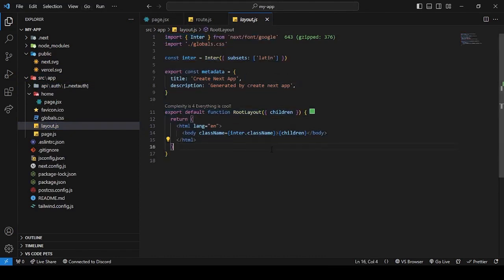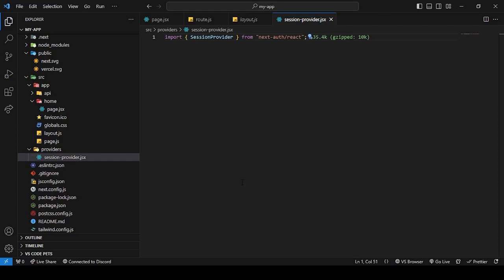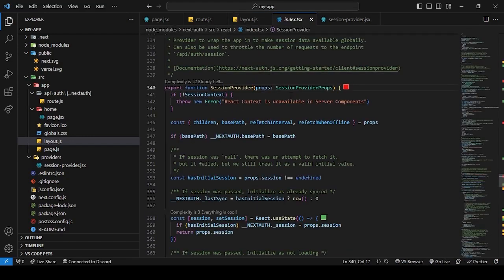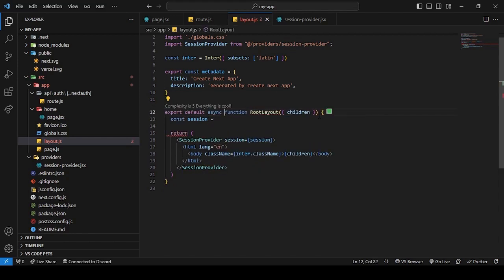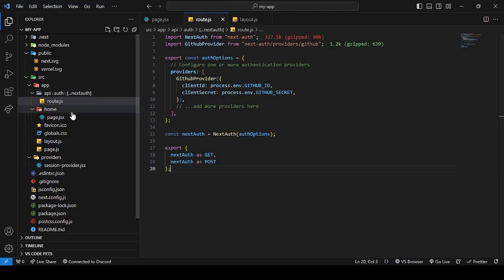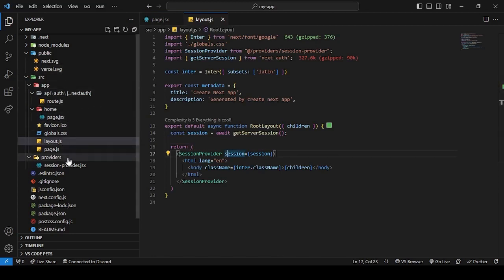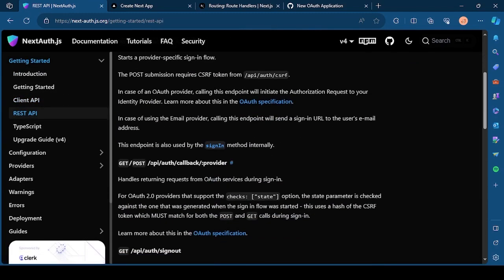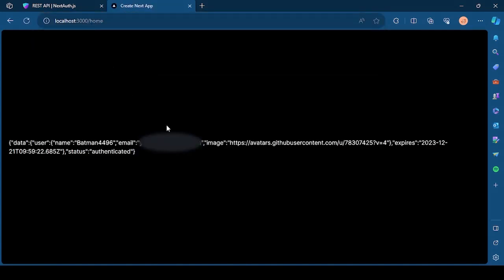2. Client Side Setup - Next Auth setup in Next.js App Router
In this video I cover the session provider of next-auth as well as the useSession hook.